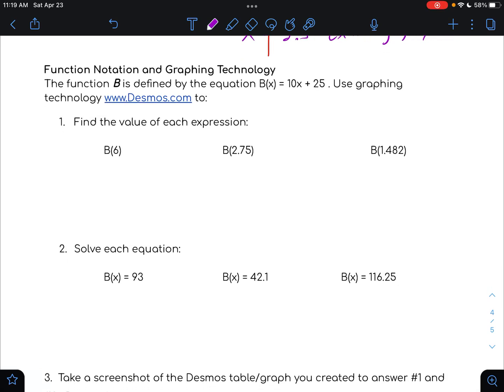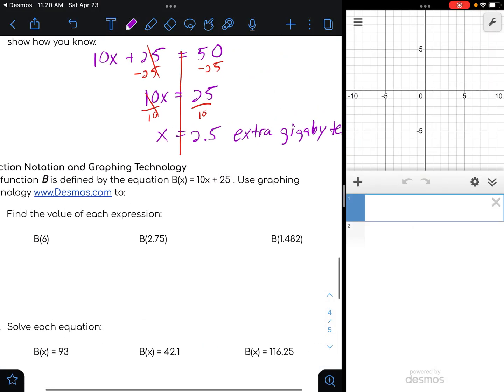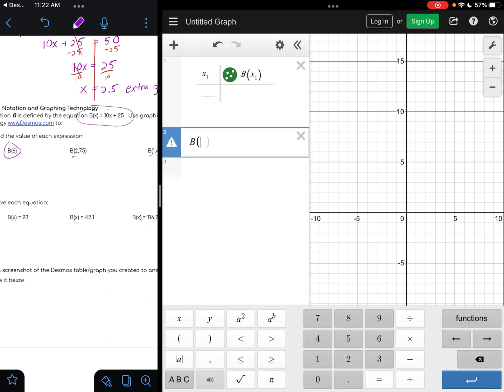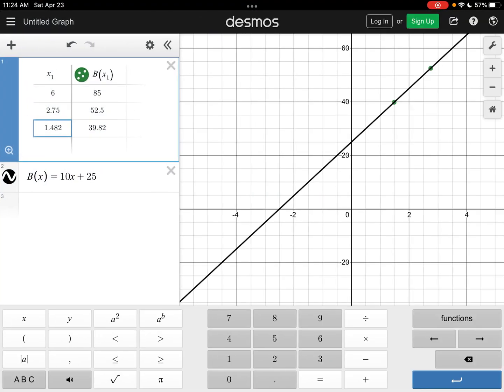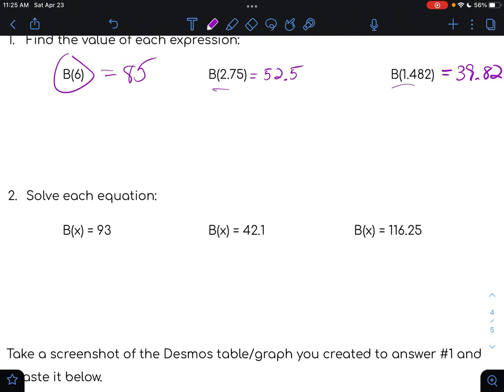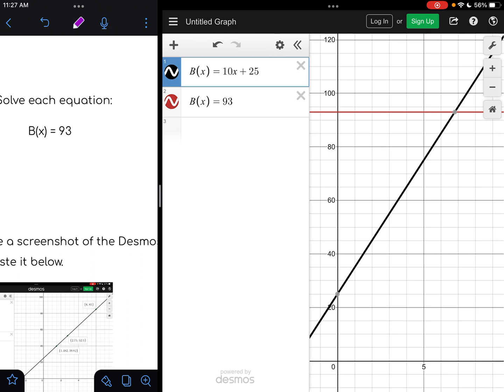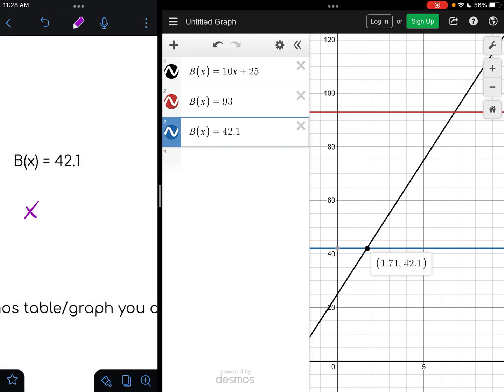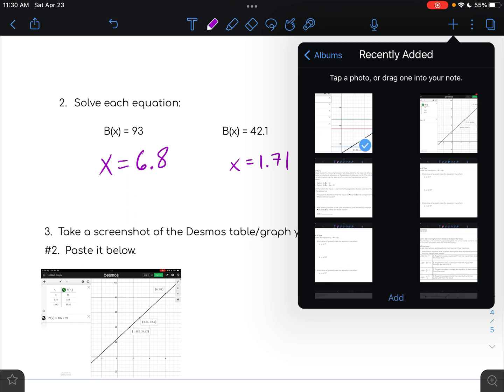4.4-4.5 Notes Part 4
Finding values of functions and graphing on Desmos.